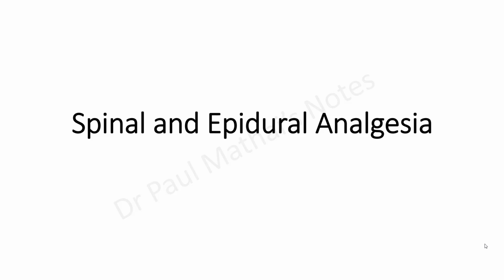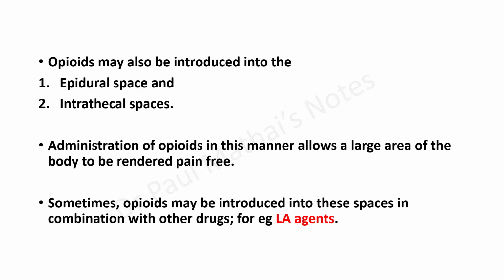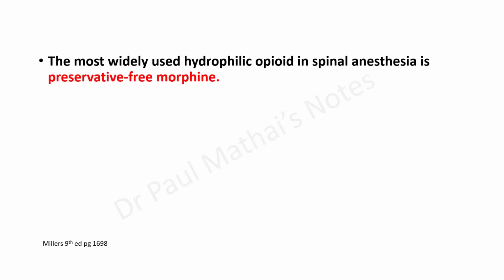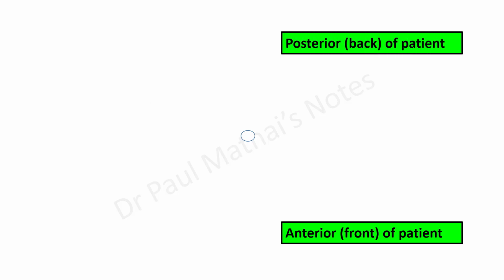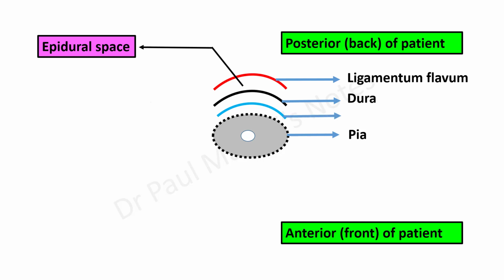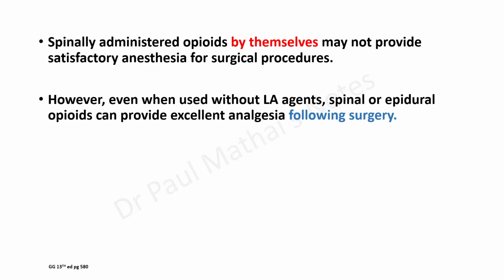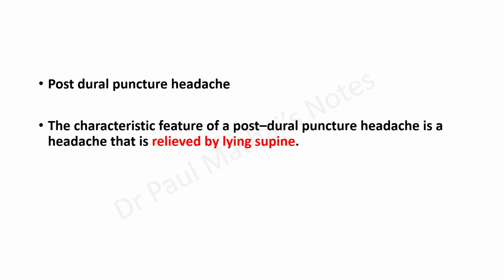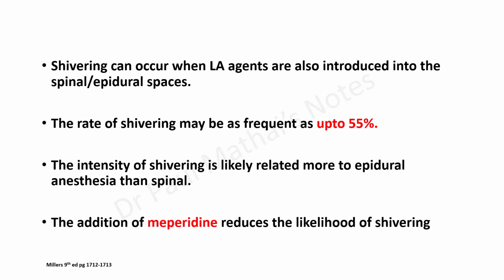Opioids in Spinal and Epidural Analgesia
An overview regarding the anatomical spaces into which opioid drugs may be introduced for widespread analgesia.